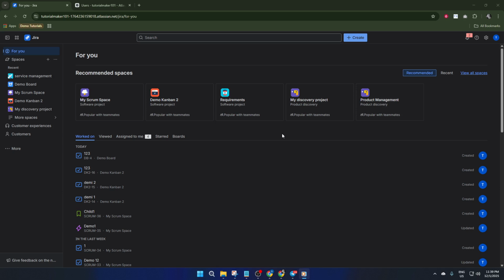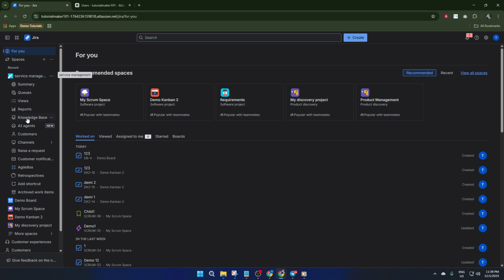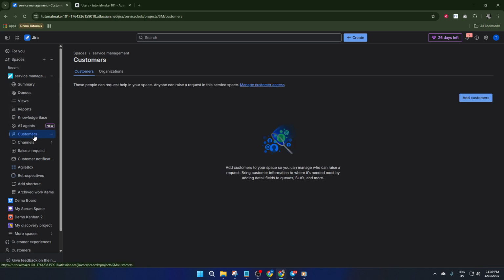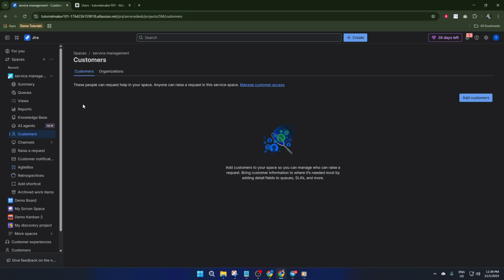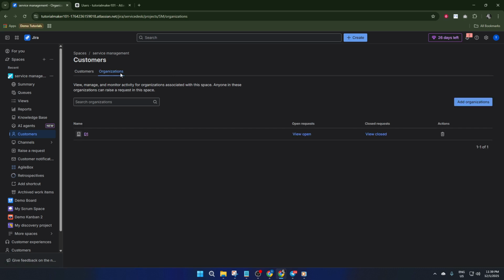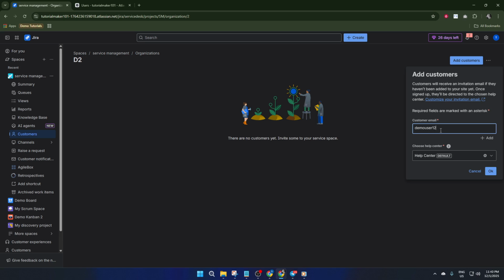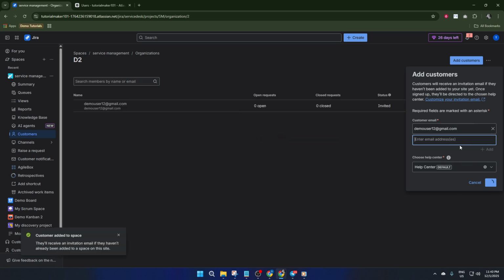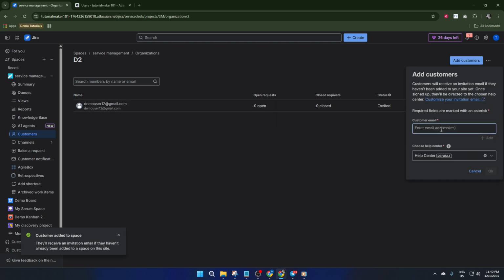How To Create Organizations In Jira Service Management (Updated 2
How To Create Organizations In Jira Service Management (2026 Guid